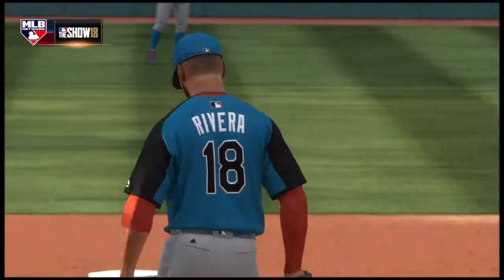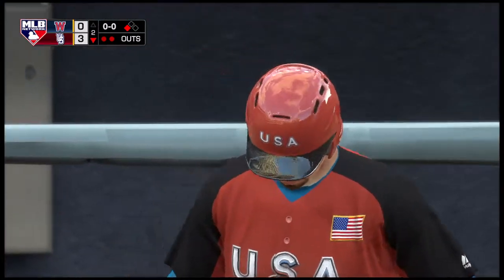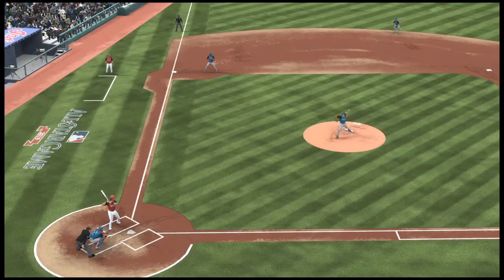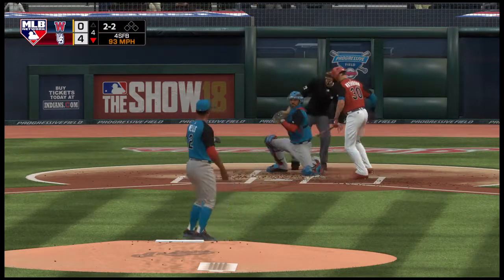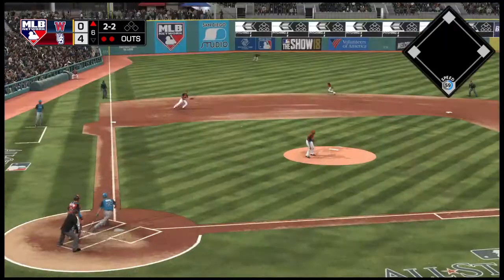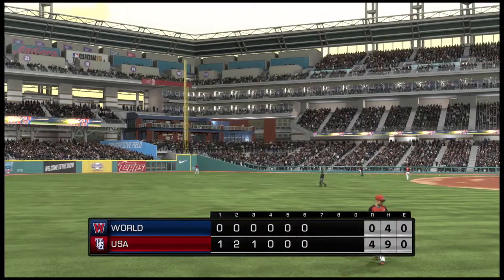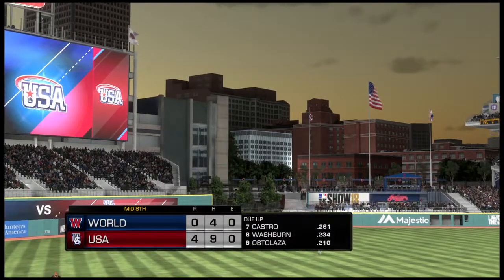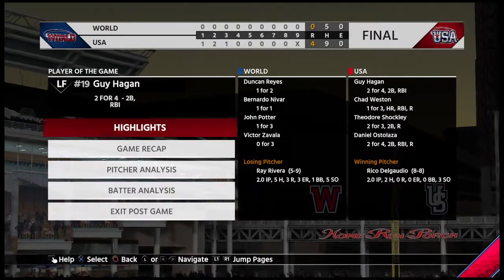2019 MLB Futures All Star Game MLB 18 The SHOW